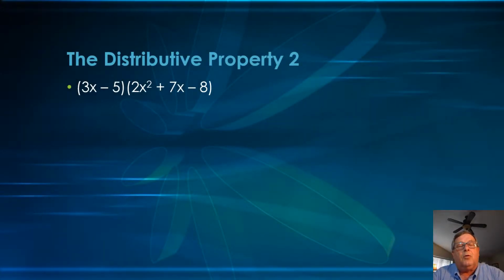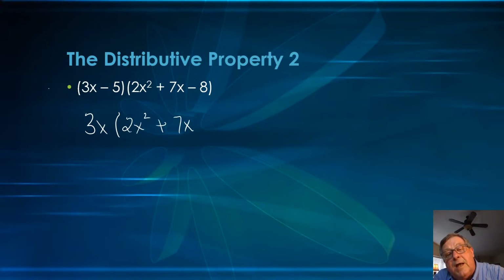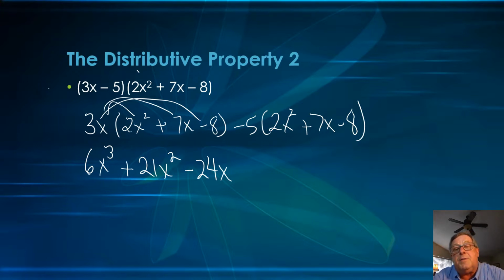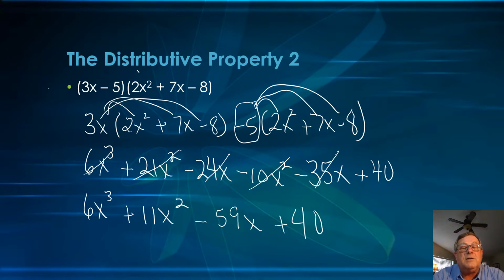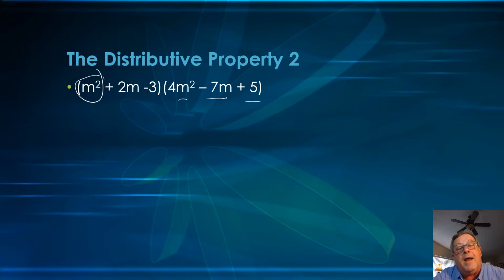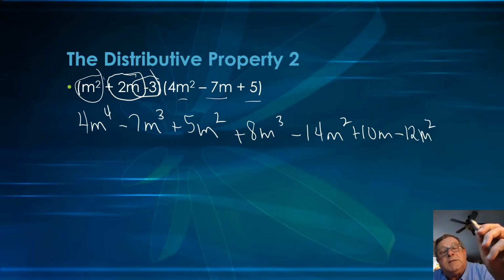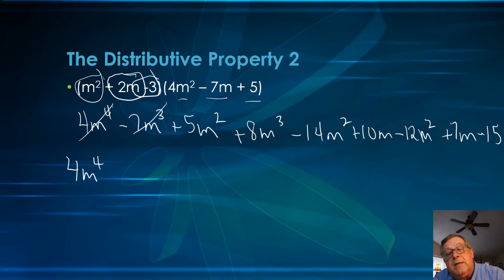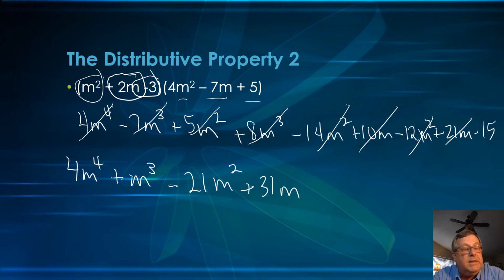The Distributive Property 2